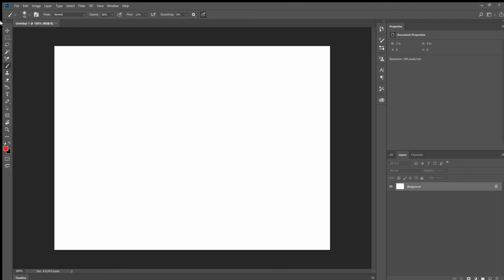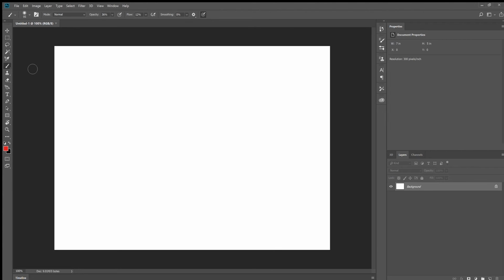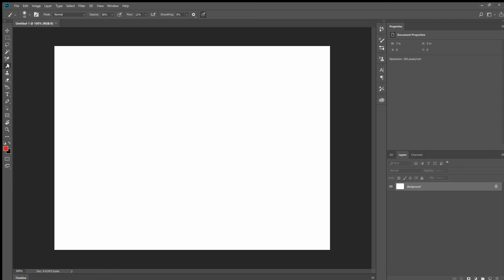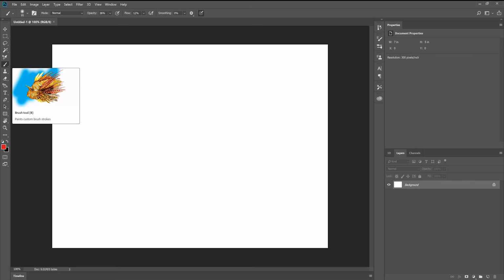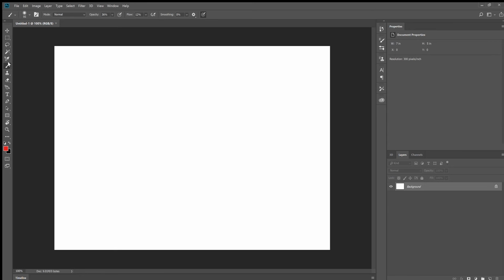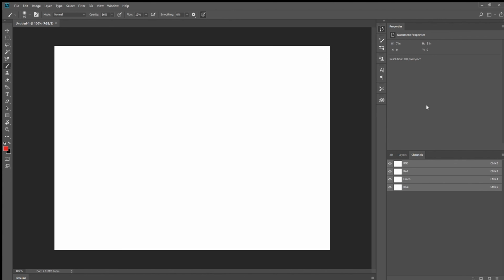Learning Photoshop's Interface In Under 5 Minutes For Beginners PT . 2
Welcome to my second tutorial on how to learn the Adobe Photoshop Interface In Under 5 Minutes!